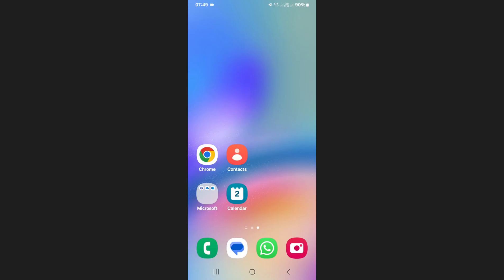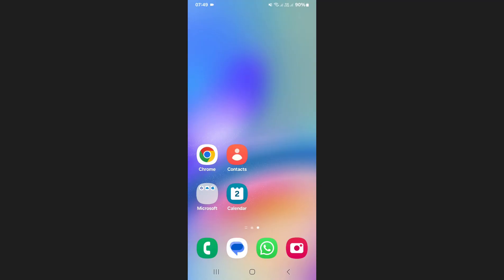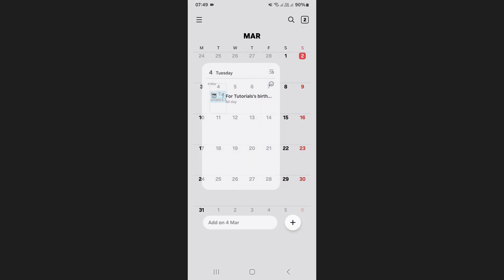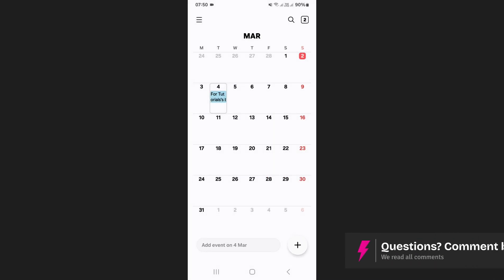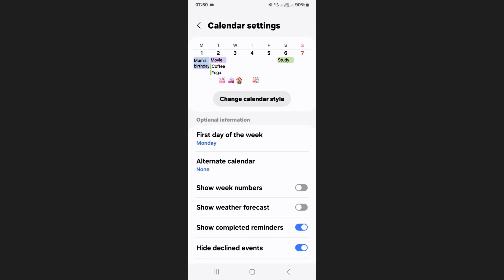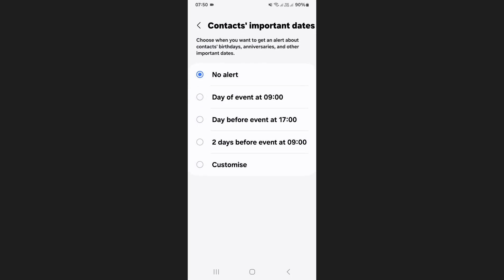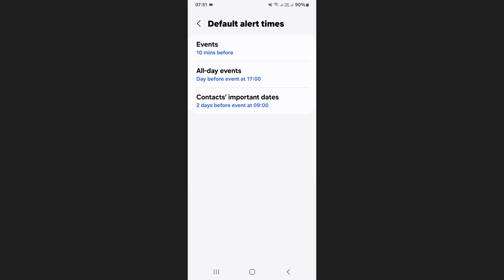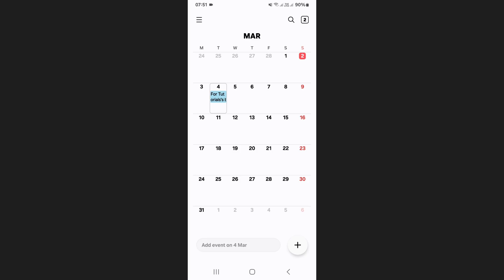How to Add a Birthday in Samsung Calendar (Step by Step)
Want to remember important birthdays? This step-by-step guide shows you how to add birthdays to the Samsung Calendar app. Learn how to set recurring reminders, sync birthdays from contacts, and customize notifications to never miss a special day.